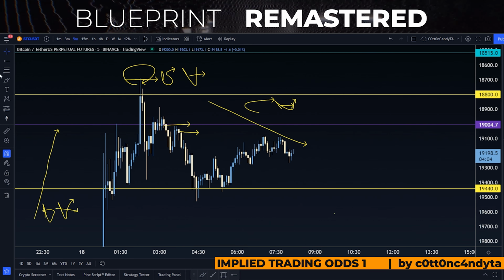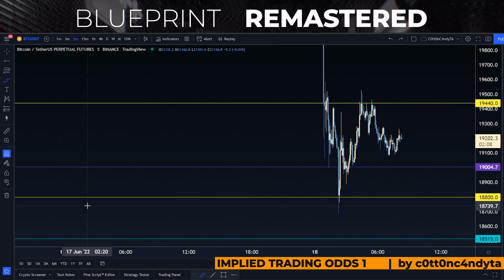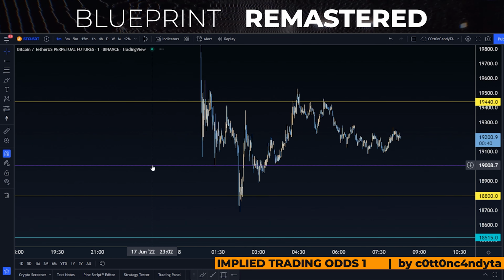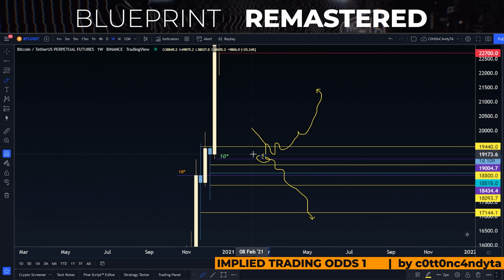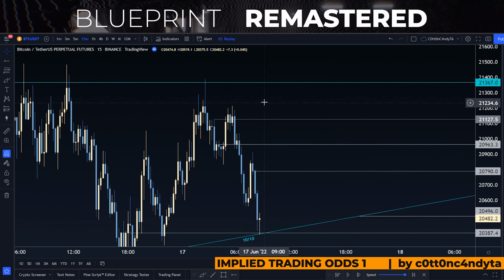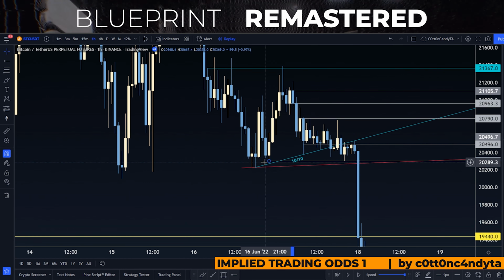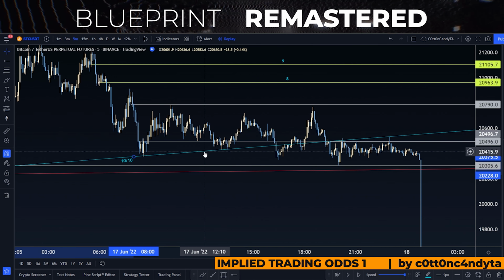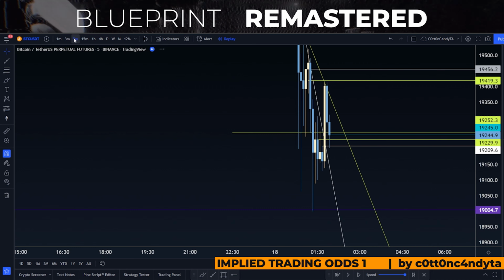Blueprint Remastered L1: Implied Trading Odds Part 1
Welcome To Level 4 Day Trading! BLUEPRINT REMASTERED is here and in this lesson we discuss Implied Trading Odds. This will help you understand the way to manage your trades without fear of missing profits.

Timecodes
0:00 - An Introduction To PA
1:40 - Expanding PA
4:10 - Expanded Trading Theory
6:30 - What's A Trade Worth
10:46 - Polarity And Bankroll
12:10 - Inner Targets
17:10 - Misidentifying Odds
22:35 - Premium & Non Premium Trades